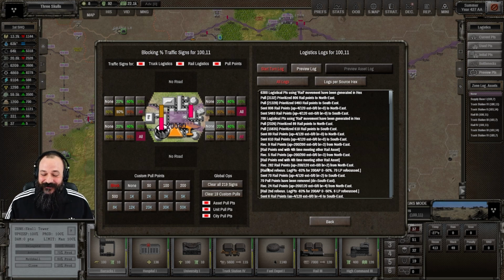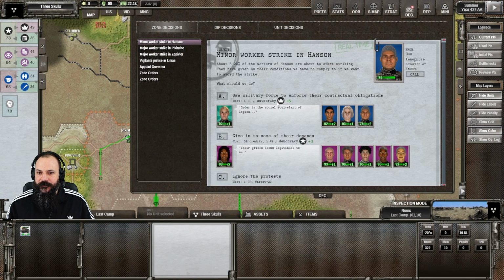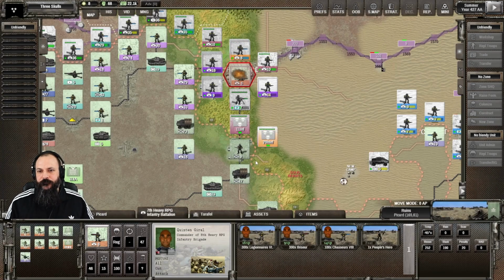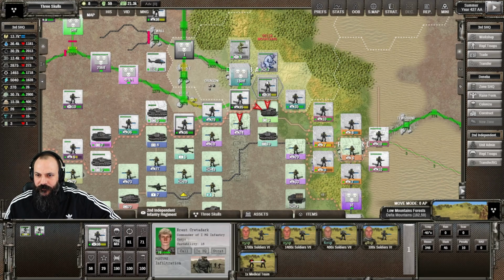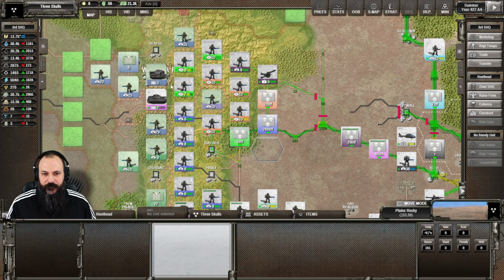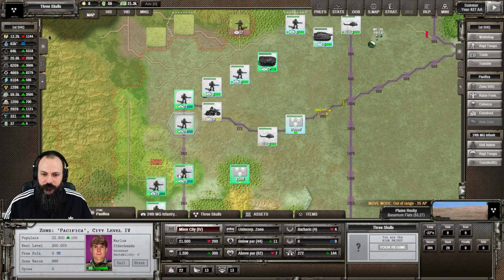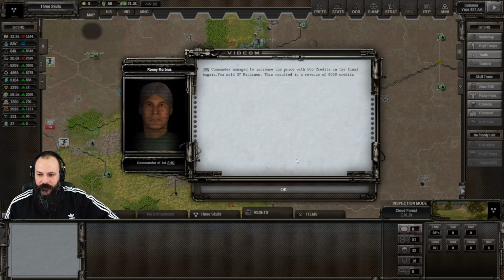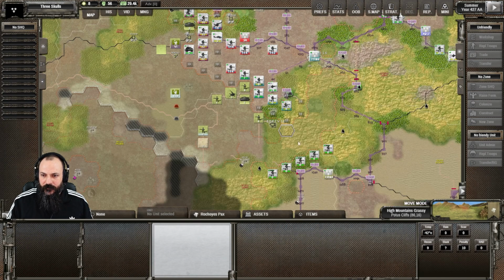BATTLEMODE Plays: Shadow Empire | Life on Seth | Ep 99 - Tarafel Begins to Crack, Montafel Wilts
Tarafel's counter-offensive is over, and are desperately defending their remaining zones. Montafel have just given up completely... victory is close!

Consider buying us a coffee for our hard work. It would mean a lot to us